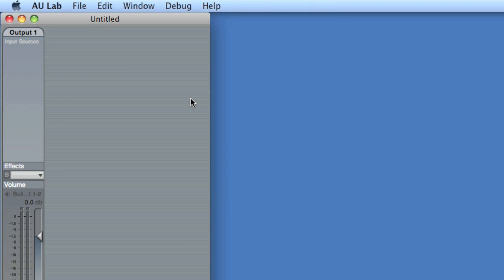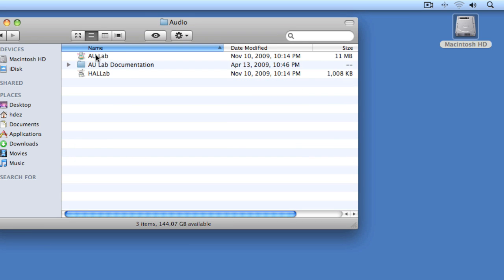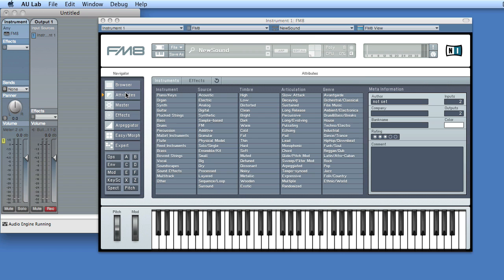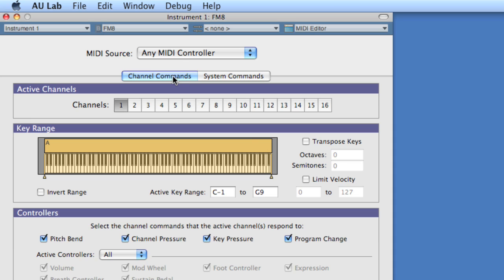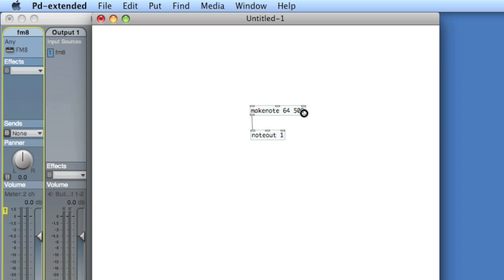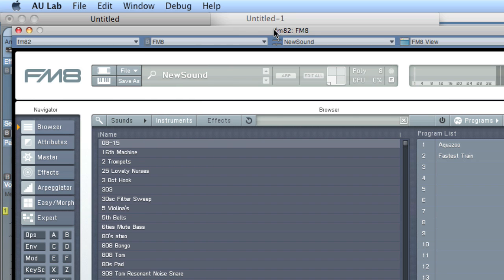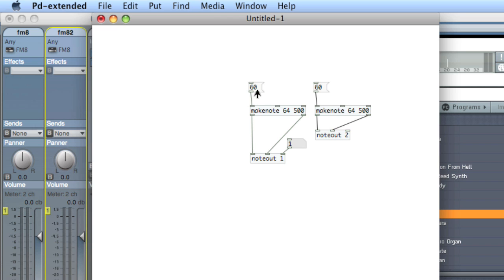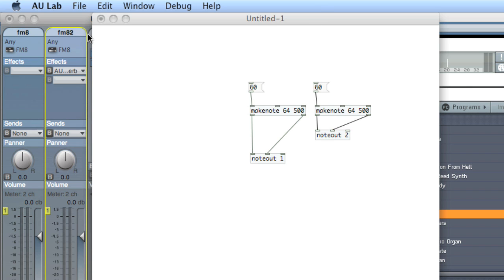PURE DATA: 12 AU Lab and MIDI Instruments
Video tutorials on Pure Data (Pd) with Dr. Rafael Hernandez. In this lesson, exploring AU Lab and its instrument hosting capabilities.